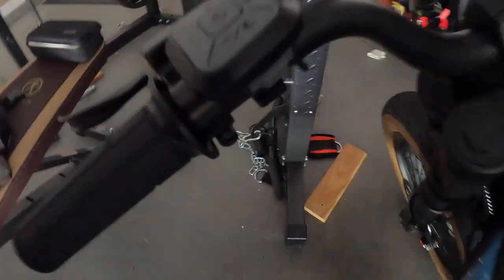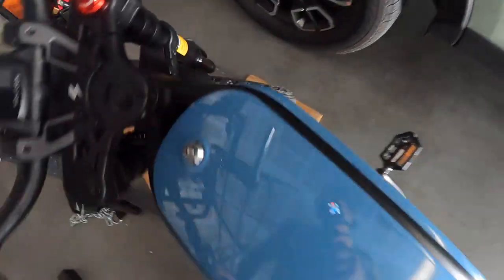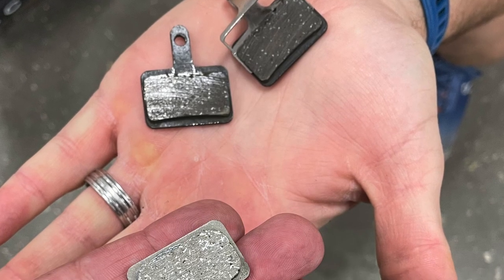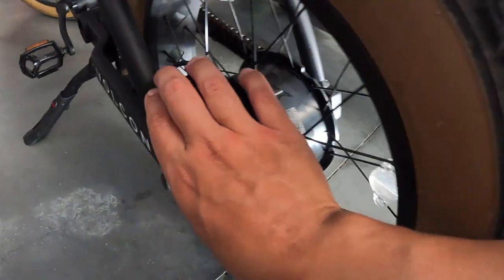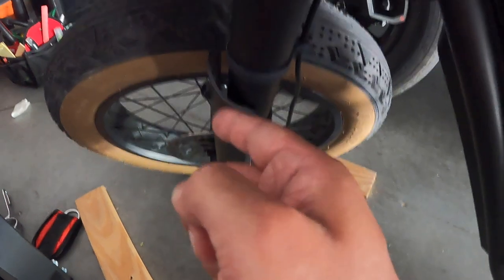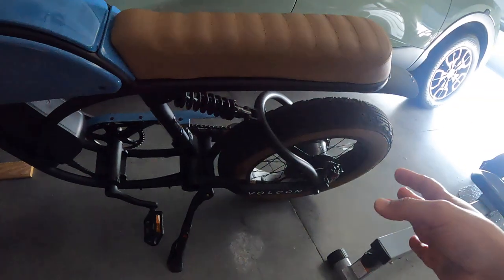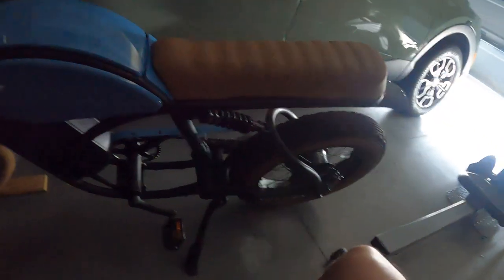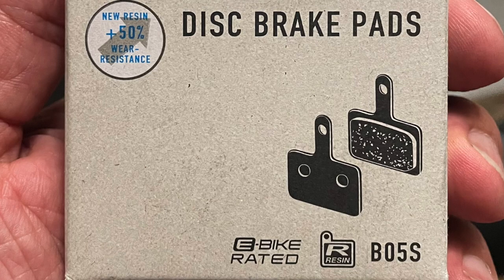Volcon Brat Horn and Brake Issues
First the horn, and then the rear brake pads. What is next?! After replacing the rear brake pads, I found out that the front rotor is warped. Replacement parts are listed below:

Universal 48v horn
Shimano B05S-RX Brake Pads
Bucklos 180mm Disc Brakes